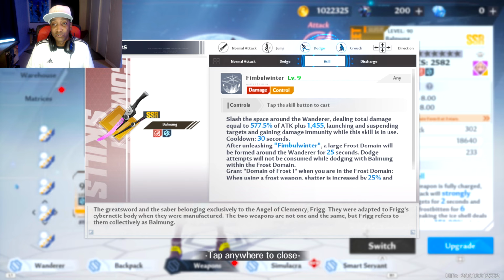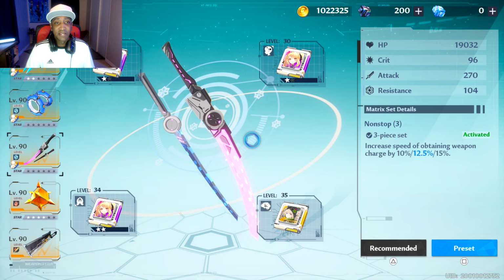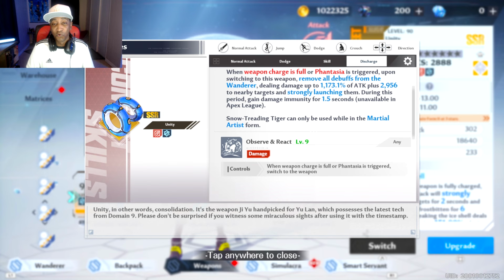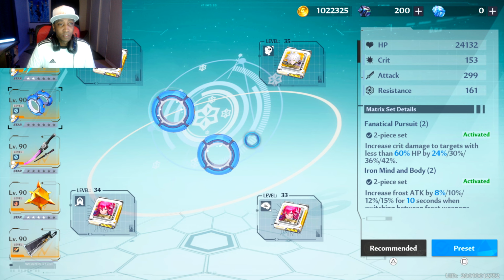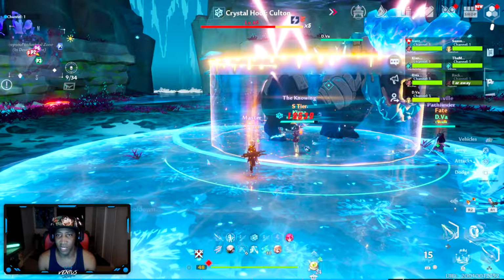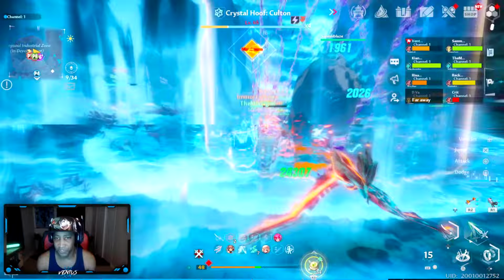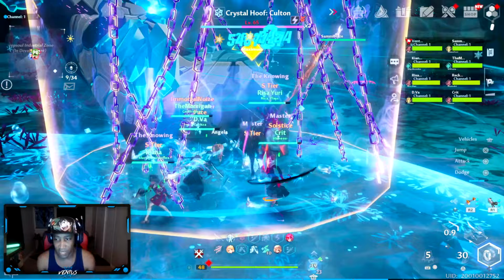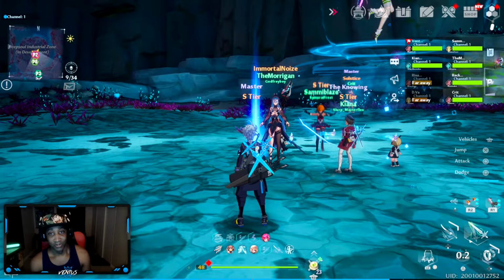YU LAN BUDGET ICE DPS BUILD | FRIGG | FIONA | Tower of Fantasy PS5 Gameplay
►About Tower of Fantasy: "Tower Of Fantasy" is a free-to-play, open world game. In Tower of Fantasy, you play as a Wanderer and immerse yourself into an open-world adventure, exploring sci-fi wastelands, deserts, and cyberpunk metropolises, ecologically complete underwater worlds and the enigmatic "Domain 9" that embodies eastern aesthetics.
Customize your character to make it uniquely yours, and establish deep bonds with Simulacra who offer powerful support. Each of them has a fascinating story waiting to be discovered.
Embark on solo adventures or team up with other Wanderers to explore diverse areas, and engage in highly immersive, real-time action combat. Uncover the hidden truths from a veil of conspiracy within the Tower of Fantasy!